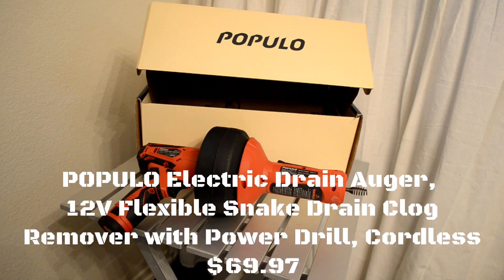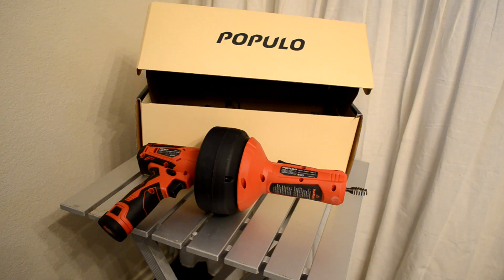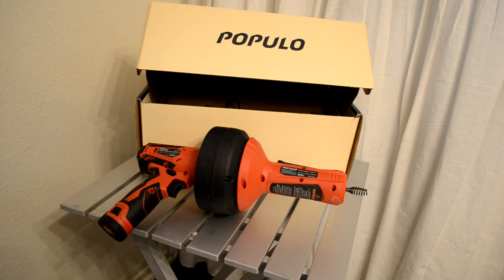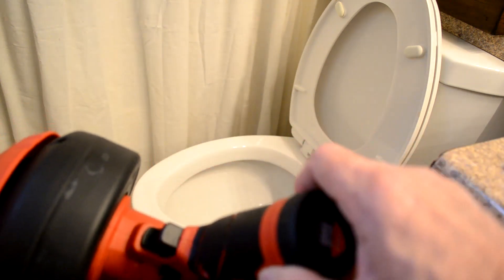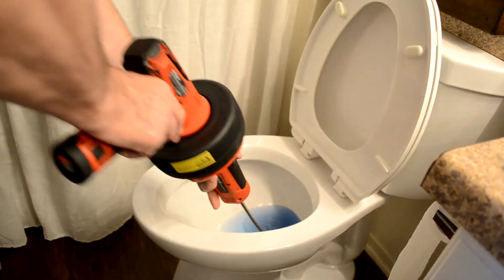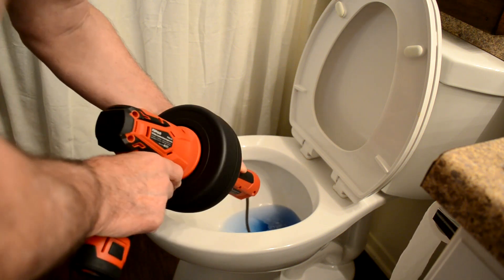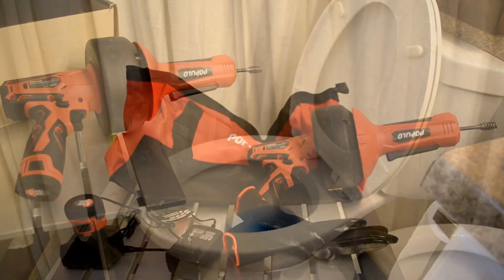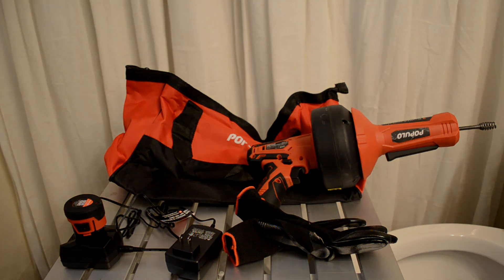POPULO Electric Drain Auger, 12V Flexible Snake Drain Clog Remover with Power Drill Cordless Review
Yeah guilty as charged I used too much TP, so Populo rescued us clearing out the blockage in the toilet piping quickly.  Now there is a tag on the drain snake not for commercial use, but I believe that this would be a great tool for us home owners, apartment dwellers or handymen.

POPULO Electric Drain Auger, 12V Flexible Snake Drain Clog Remover with Power Drill, Cordless Plumbing Snake for Toilet, Sewer, Bathroom, Sink and Shower, Comes with Gloves and Tool Bag